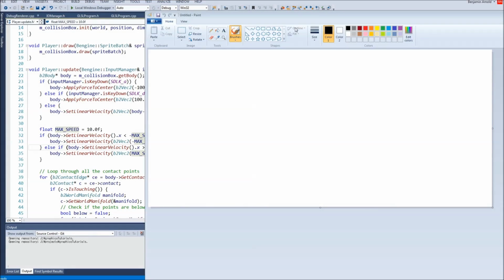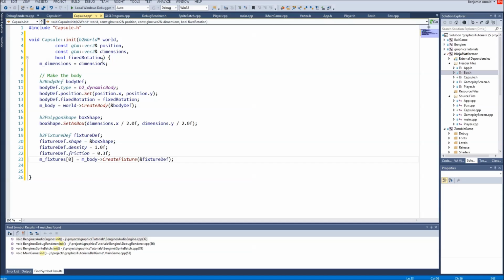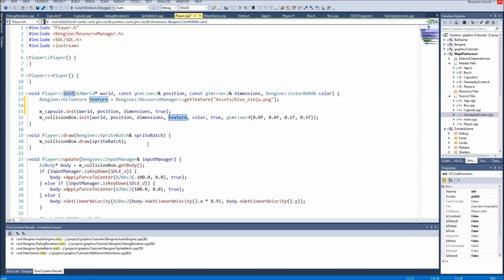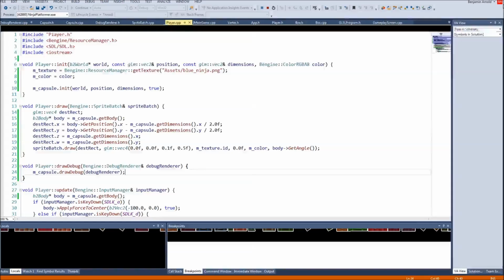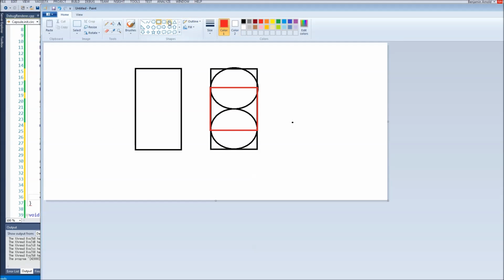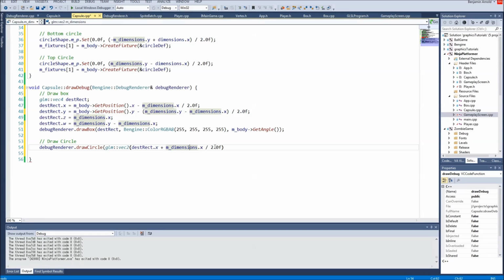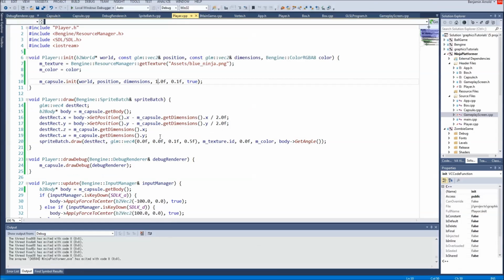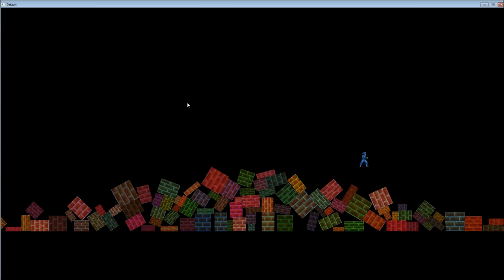Advanced C++/Graphics Tutorial 49: Capsule Collision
Today we learn a new collision shape, the capsule!